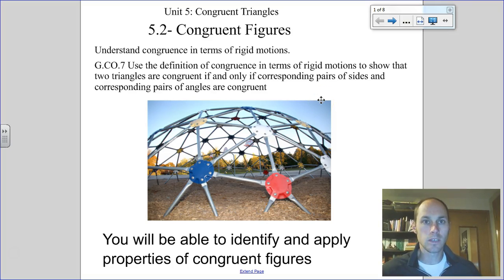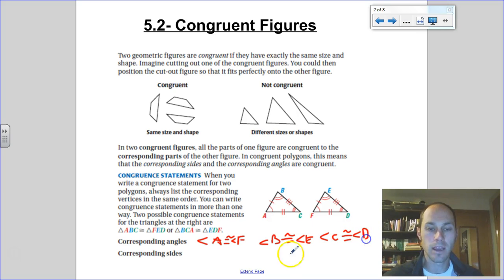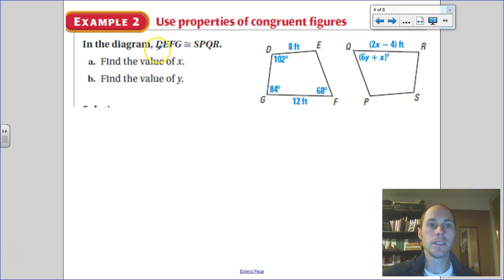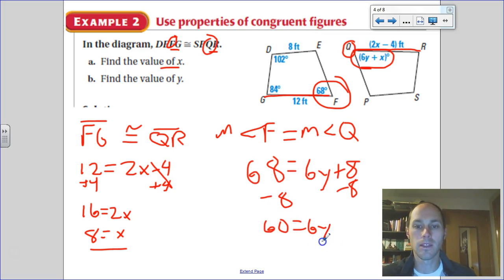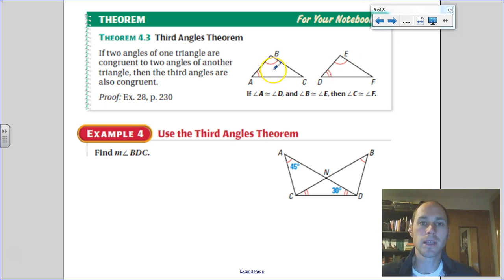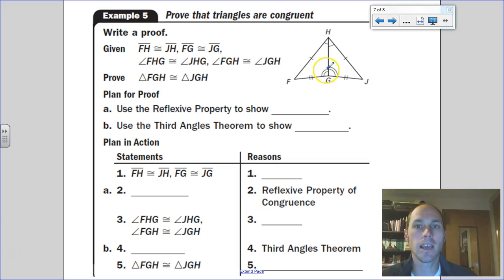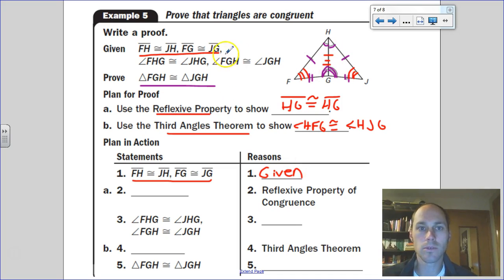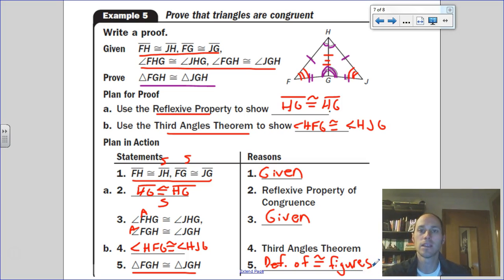Geometry 5.2 Congruent Figures